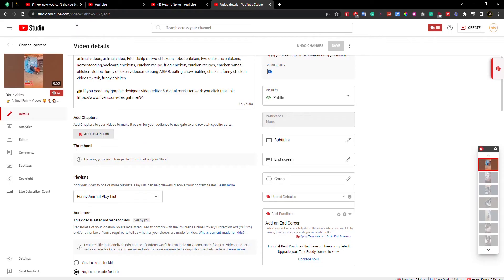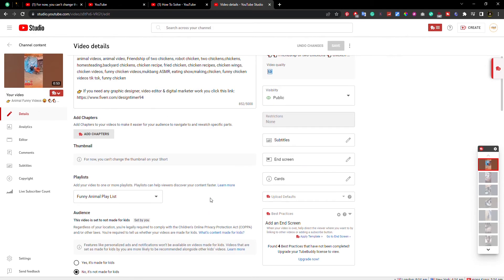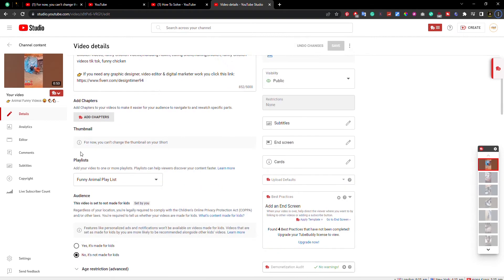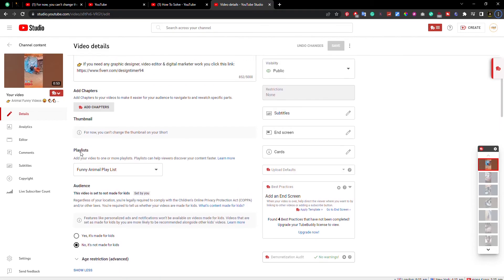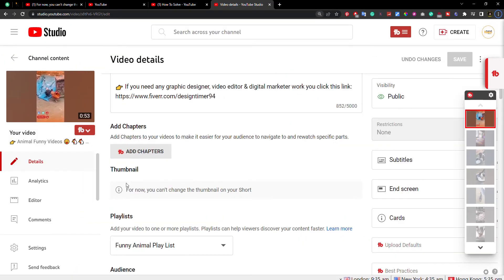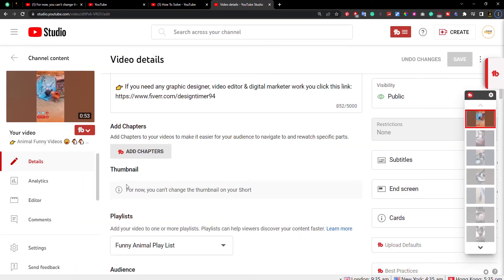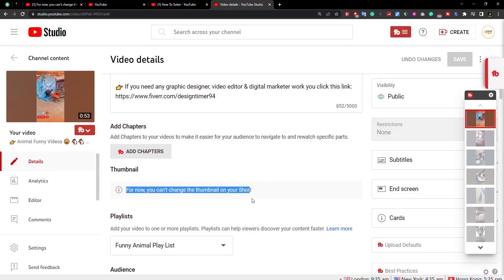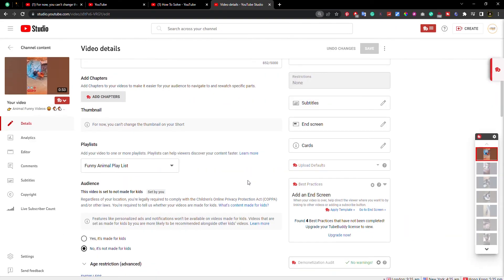✔For now, you can’t change the thumbnail on your Short 👍 How to solved?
In this video, we will discuss, the YouTube sorts thumbnail upload problem and its solution.
We can see here that there is no option to upload thumbnails.
Below is this text.
That means we can't upload Shots or video thumbnails for now.
Our video thumbnails will be picked by YouTube's artificial intelligence.
I think it's a very good decision on YouTube as click bate thumbnails will not be created as we will.
get every genuine video.
You will be fine, stay with us for such updated videos, thank you very much
shorts thumbnail not showing,
short video par thumbnail lagana chahie ya nahin,
youtube shorts thumbnail malayalam,
video mai thumbnail kaise lagaye,
short video par thumbnail kaise lagaye manoj dey,
shorts thumbnail tamil,
short video ka thumbnail kaise banaye pixellab, how to fix custom thumbnail problem in shorts, youtube shorts thumbnail not showing, youtube shorts thumbnail not showing, YouTube Shorts Thumbnail Not Changing Fix, youtube shorts thumbnail not working